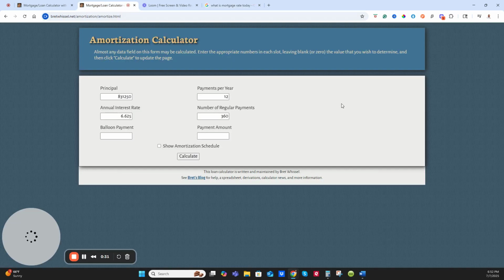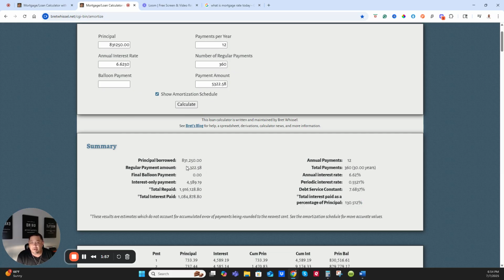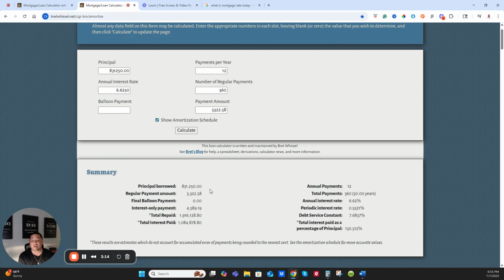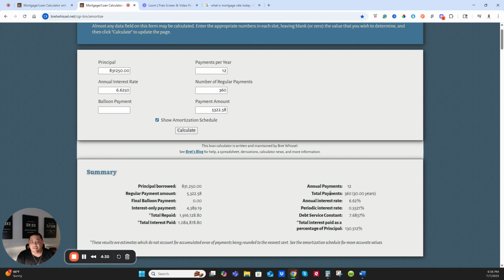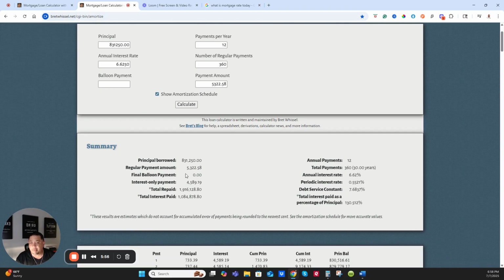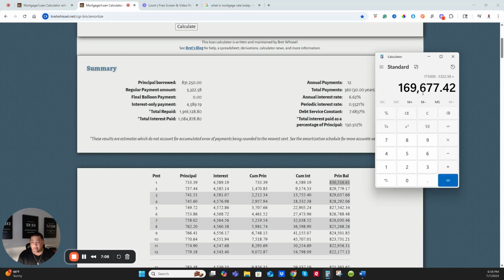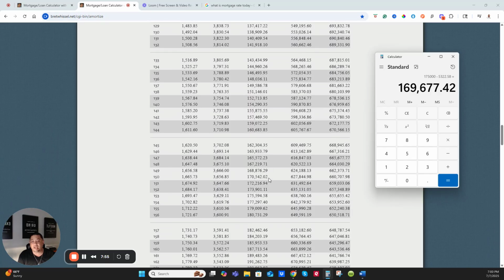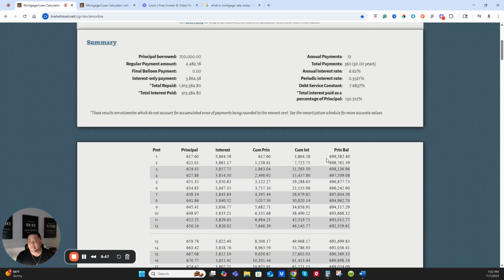Down Payment Secrets Every Homebuyer Should Know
Fred Livai’s primary mission is to help American’s with bad credit get into a position to qualify for a mortgage, auto loan, credit cards, lower insurance rates, and better jobs. He specializes in educating our clients about the five sections of the FICO Credit Score, which are Payment History(35%), Credit Utilization(30%), Length of Credit(15%), New Credit(10%), and Credit Mix(10%). Our Credit Restoration Firm services clients in all 50 States. Fred Livai is a noted author, coach, mentor, and authority on personal credit.

I don’t stop with JUST Credit Repair. Why? Simple. Credit has a lot of separate issues and we want to help service all of your needs, such as Student Loan Consolidation, Personal Credit Funding, Business Credit, and Funding Programs.

I take my clients seriously and have built a brand on trust, integrity, and satisfaction. Are you ready to join the Fred Livai family?